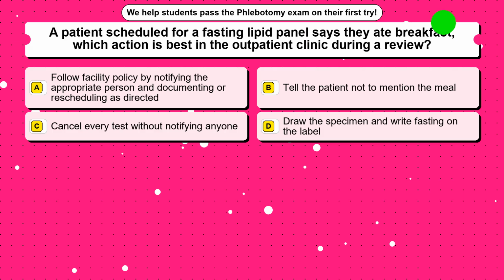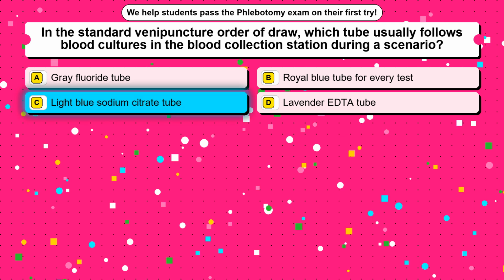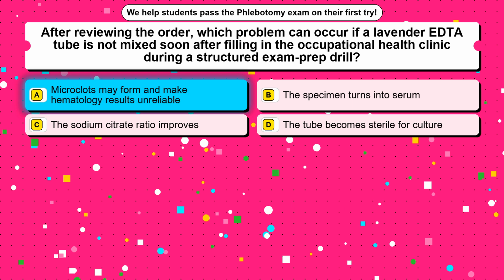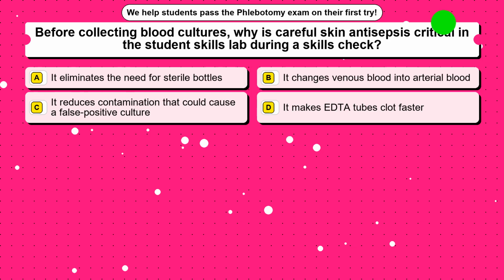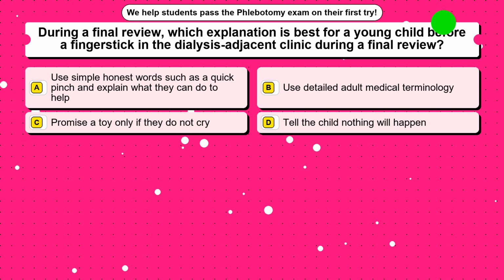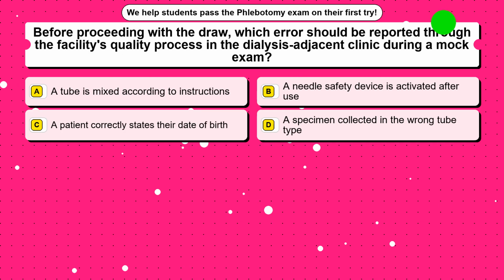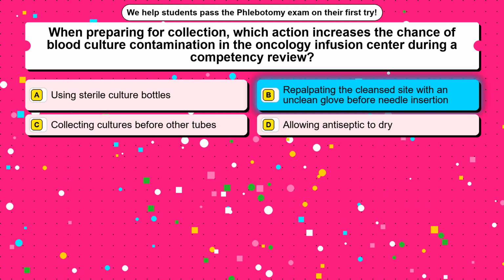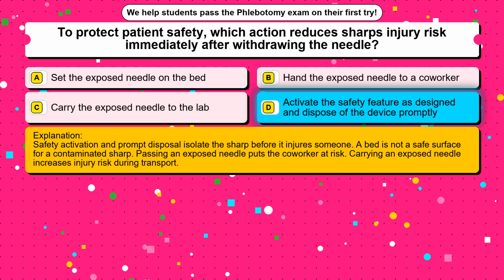Phlebotomy Certification Exam Review :Complete Study Guide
If the Phlebotomy Certification Exam keeps confusing you, this video will make it simple with clear review and exam-style thinking.

In 2026, phlebotomy preparation is about more than memorizing a list of facts. To feel ready, you need to understand patient safety, blood collection steps, specimen quality, tube selection, additives, and the logic behind common exam scenarios. A strong phlebotomy practice test or phlebotomy study guide should help you connect each topic to real clinical decisions, not just repeat definitions. That is why this phlebotomy exam prep focuses on understanding the process from start to finish.

In this video, you will learn how to approach phlebotomy certification exam questions with a calm, organized method. Most beginners miss this because they look for the fastest answer instead of asking what the question is testing. You will review patient identification, hand hygiene, PPE, communication, equipment selection, site preparation, and specimen labeling. These basics support tricky phlebotomy questions and answers.

This video breaks down venipuncture step by step so you can understand the correct order of actions before, during, and after a blood draw. You will see why tourniquet timing matters, why vein selection affects collection success, why needle angle matters, and why labeling must be accurate. Here is where learners get confused: exam questions often focus on the safest next step, not the step that sounds most familiar.

You will also understand phlebotomy order of draw, phlebotomy tube colors and additives, and how additive carryover can affect specimen results. These topics are essential for NHA phlebotomy practice test review, NHA CPT exam prep, ASCP phlebotomy exam review, and AMT phlebotomy certification preparation. When you know what each tube is used for and why the sequence matters, order of draw questions become easier.

Most learners miss this when reviewing specimen handling, complications, and common collection errors. A good phlebotomy mock exam should prepare you for questions about hemolysis, clotting, rejected specimens, fainting, hematoma formation, difficult veins, and infection control mistakes. If you are searching how to pass phlebotomy exam first try, focus on strong habits and the reasoning behind each answer choice.

and keep building your confidence with focused review.

How to master this subject:

* Study one phlebotomy topic at a time until it feels clear.
* Match every tube color with its additive and purpose.
* Practice the venipuncture sequence without skipping steps.
* Review missed questions by finding the reason behind the answer.
* Connect safety rules to real patient care situations.

phlebotomy certification exam, practice test, exam prep, study guide, NHA CPT, ASCP review, AMT certification, order of draw, tube colors, additives, venipuncture, blood collection, specimen handling, lab safety, patient ID, mock exam, test questions, CPT review, clinical skills

Comment which phlebotomy concept, tube color, venipuncture step, or exam topic gives you the most trouble and what you want explained next.